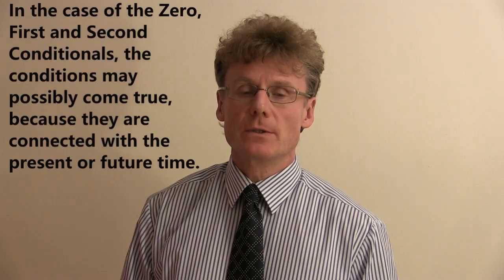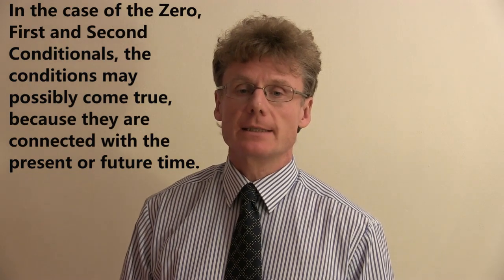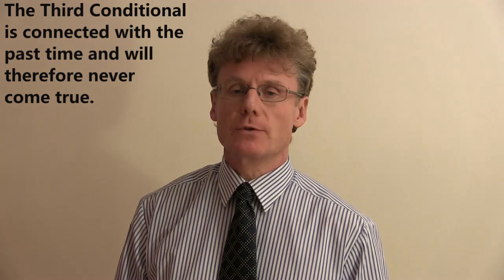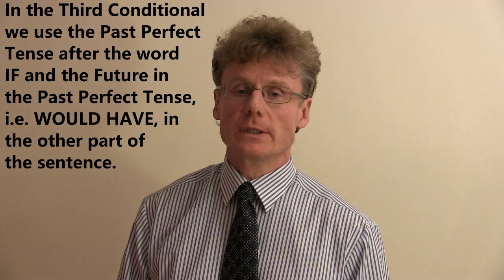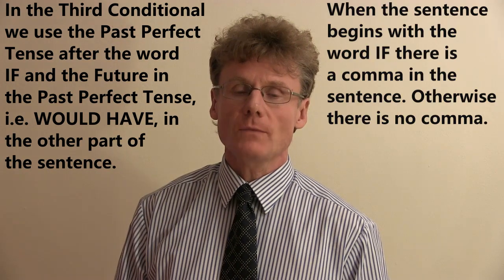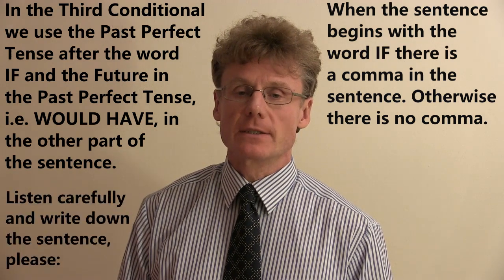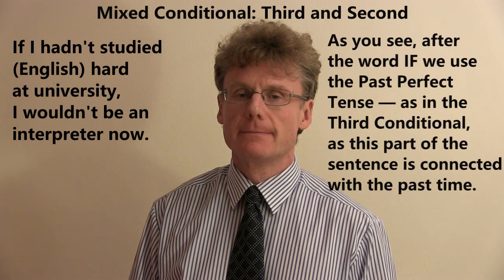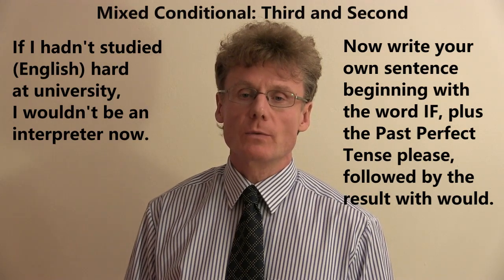'A' Level/ Matura English: Conditionals/ Inversion - Examples/ Exercises - By My Wife Joanna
This video was made by my wife Joanna. It is designed for 'A' level/ Matura English students, is an overview of the rules for using the Zero, First, Second, Third and Mixed Conditionals,  followed by some exercises.